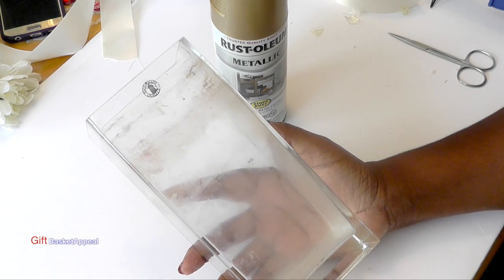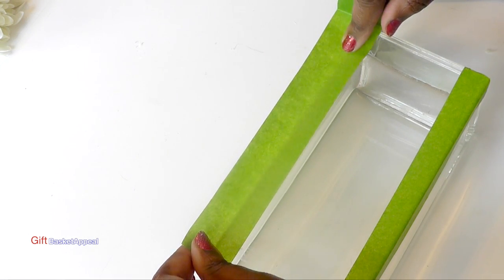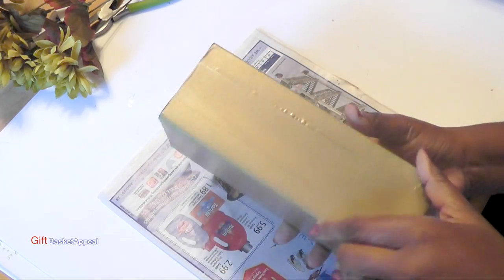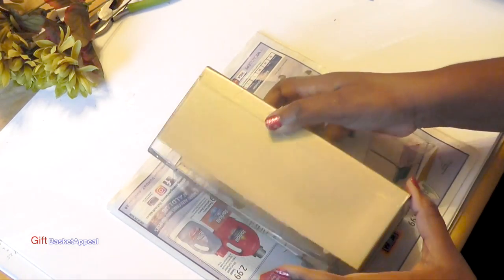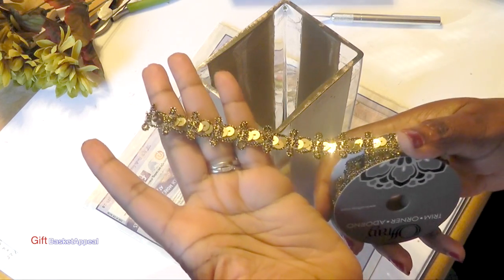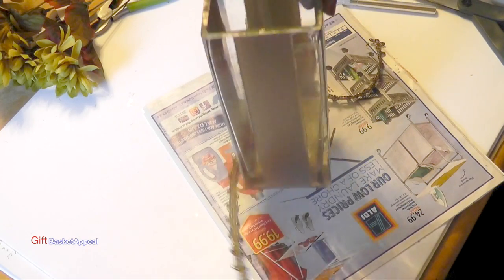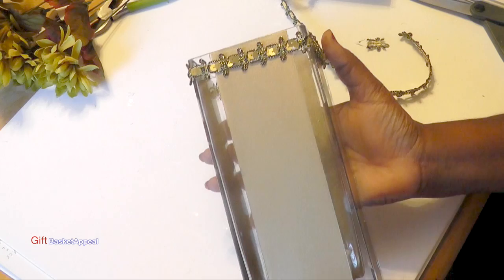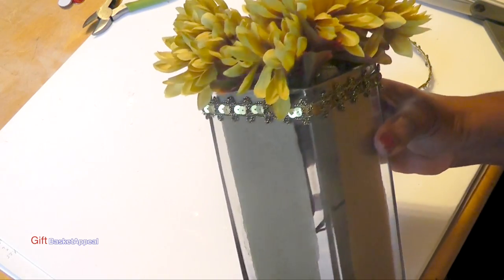Spray Painted Vase | Upcycle Crafts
Check out what I did to upcycle this old, dirty vase to make it beautiful again.

***SUPPLIES USED***
-Glass Vase
-Rustoleum Spray Paint - Metallic Warm Gold - Walmart
-Offray Gold Trim - Walmart
-Ad Tech Glue Gun
-Painter's Tape
-Flowers - Walmart